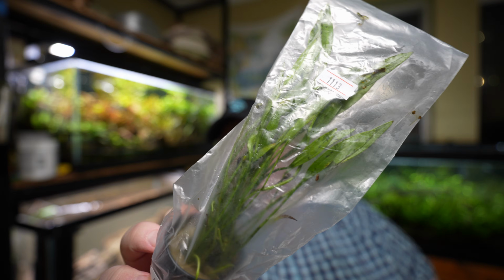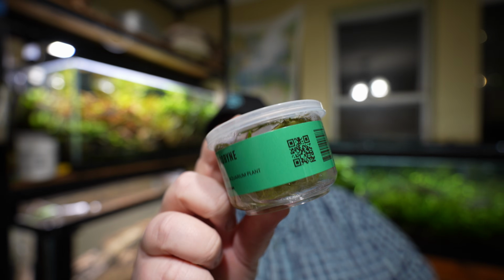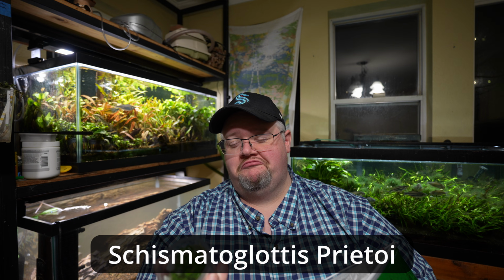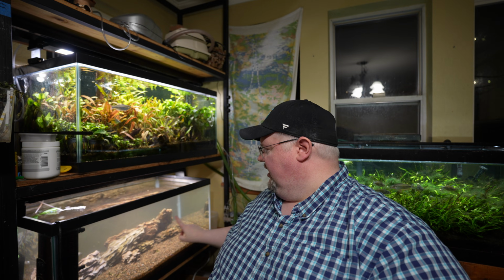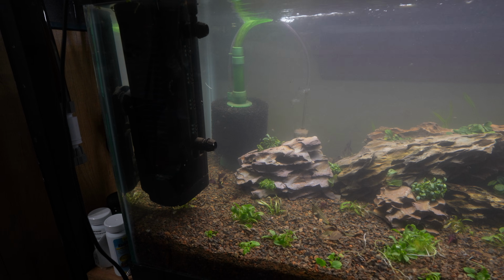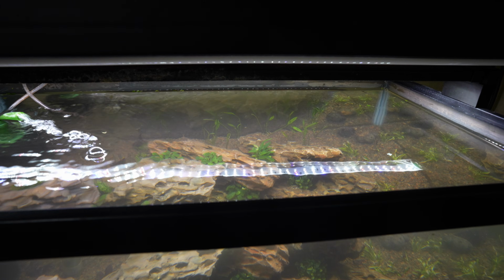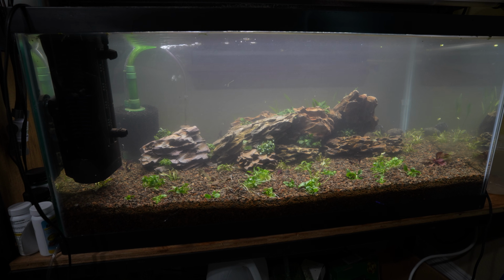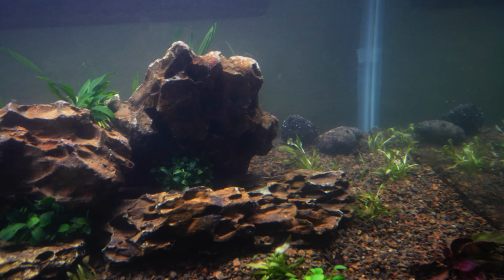Planting The Anoxic Aquarium - From Experiment to Guppy Paradise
It's time to get the Anoxic Aquarium filled with plants and ready for my project to create the perfect Blue Hawaiian Moscow Guppy.  Let's get this tank looking amazing and talk about what plants I selected and why!